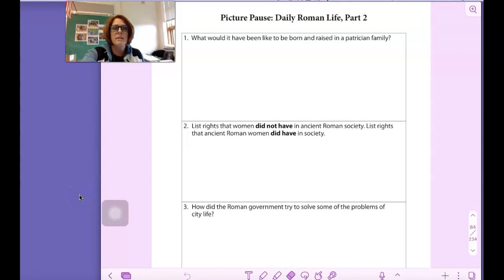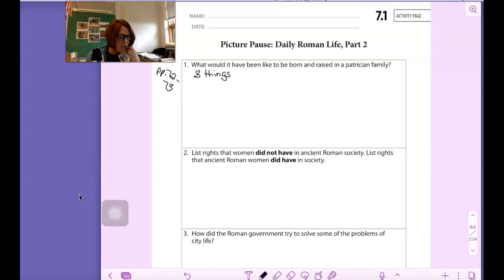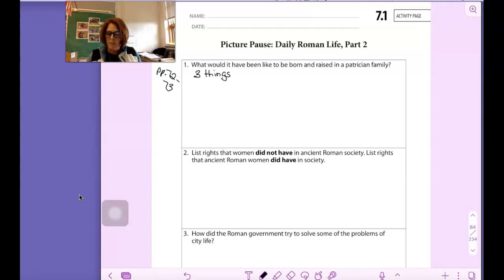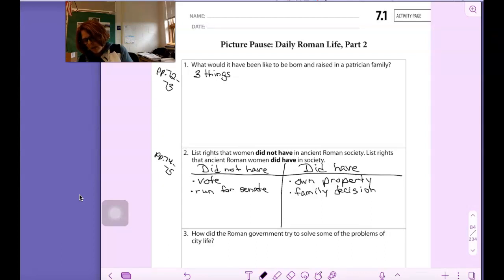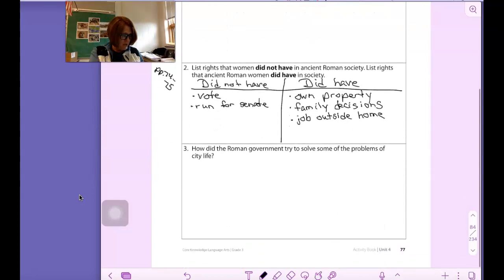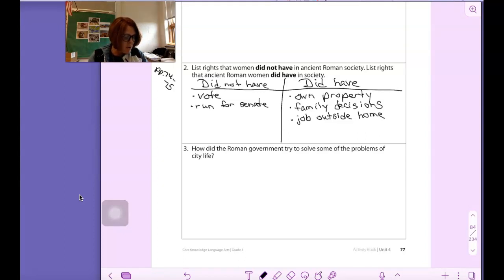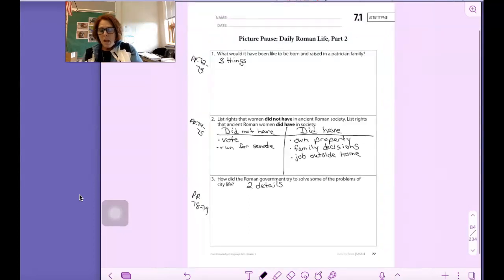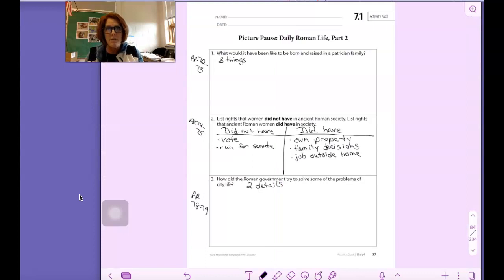U4 L7 AB7.1 Read Aloud